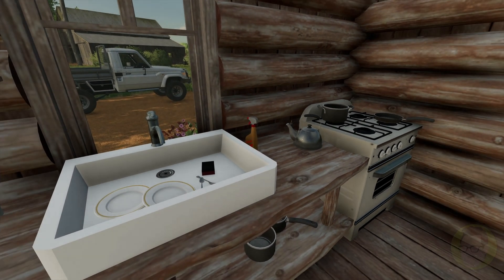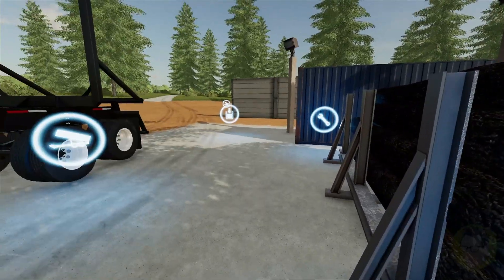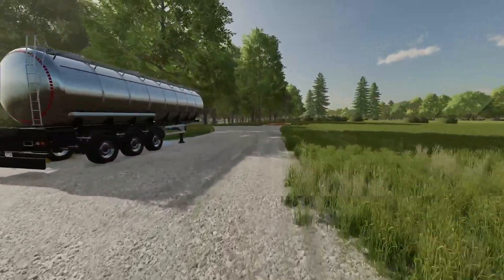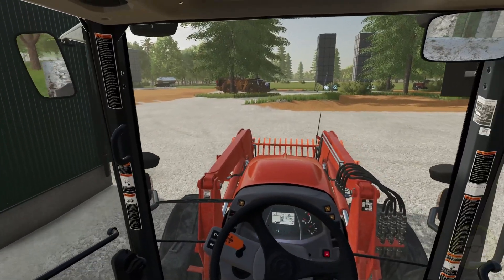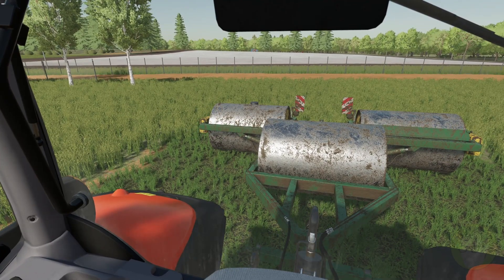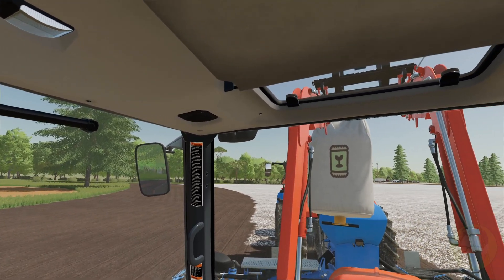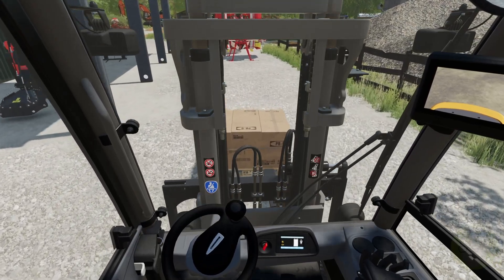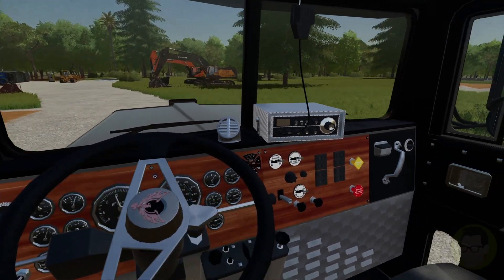AIRPORT COMPLETION | StayCorp | Episode 08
In this series I take on the role of Project Manager for StayCorp as we build a sustainable farm and holiday resort in the heart of Brazil. Includes the Terrafarm mod for modifying terrain as we construct our yard and resort. I hope you enjoy.

All other mods are from the Giants Mod Hub.